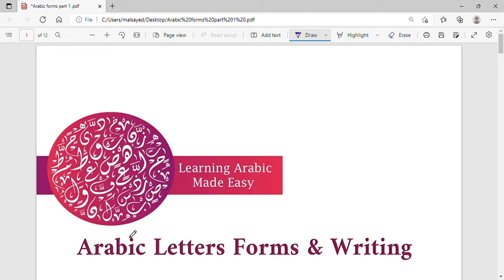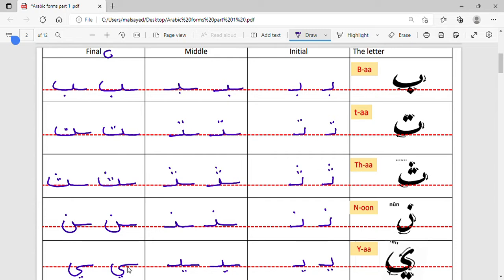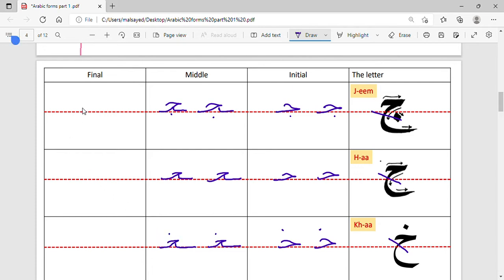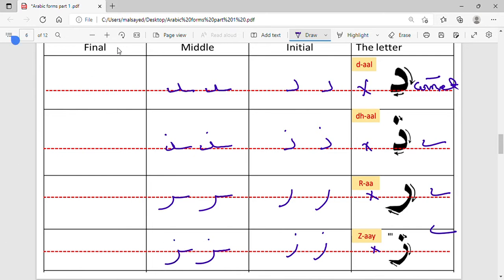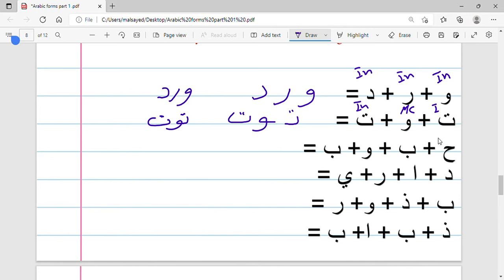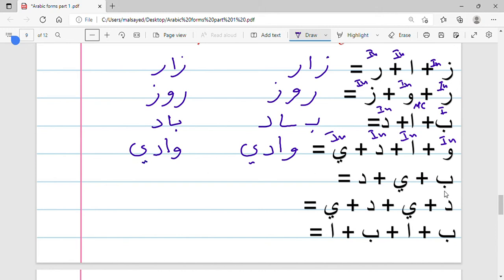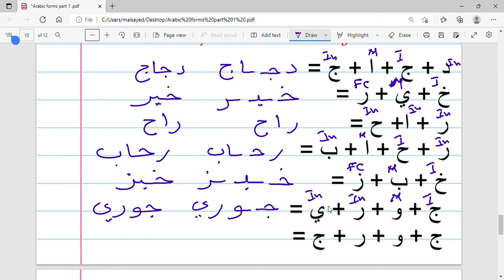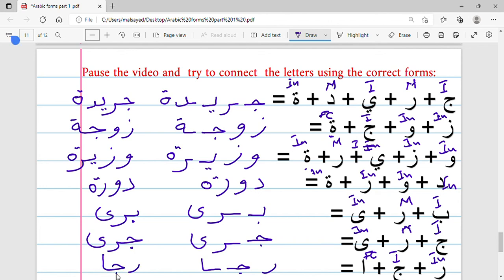Learn Arabic writing and letters forms (part 1)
In this lesson, you will learn the Arabic letters forms and how to connect letters to compose words